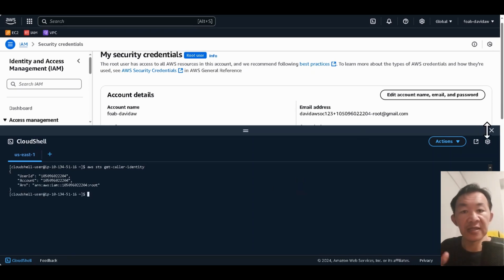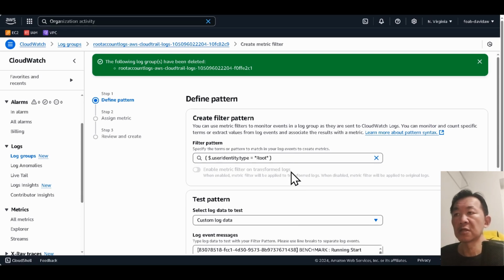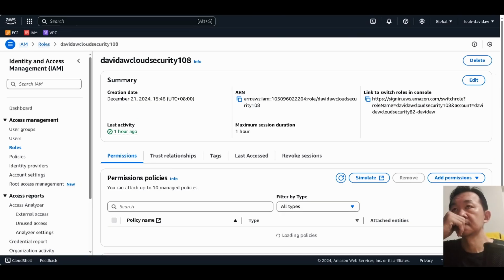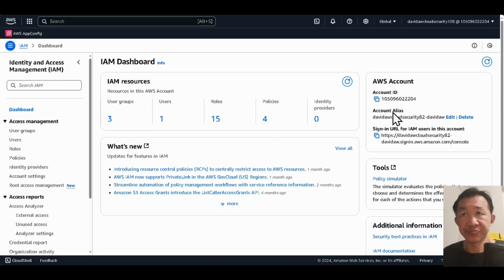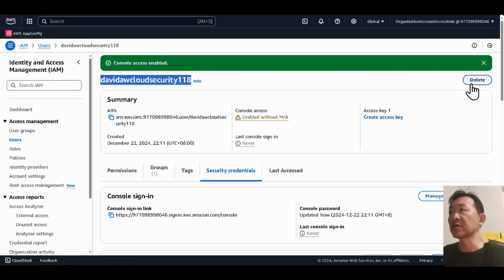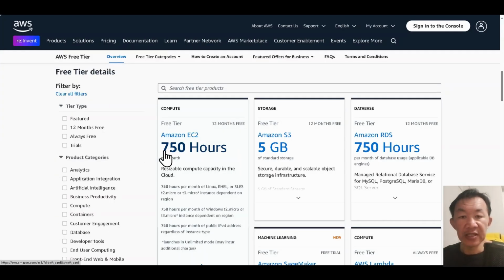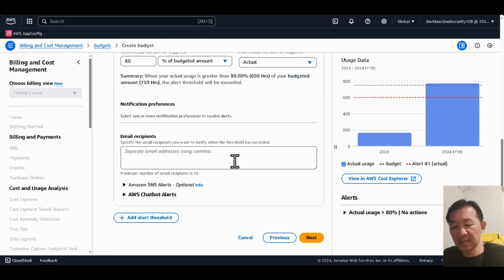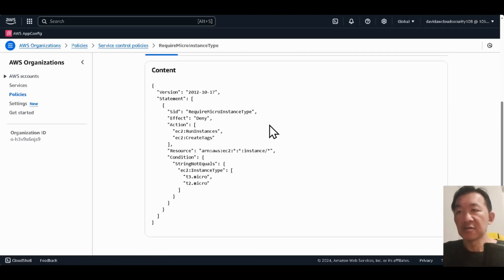Do This First When You Start A New AWS Account [015]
Hey YouTube, in this video, I will share a simple but secure way to ensure your AWS account doesn't get compromised. This works even if you reveal your access and secret key in GitHub.

As always, please leave your comments in the description below, and I'll try to answer you to the best of my knowledge.